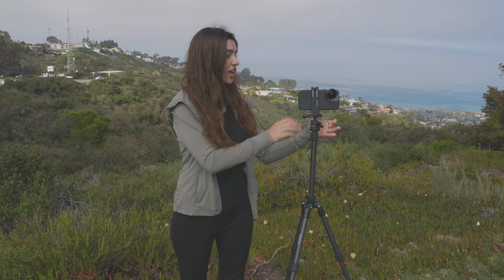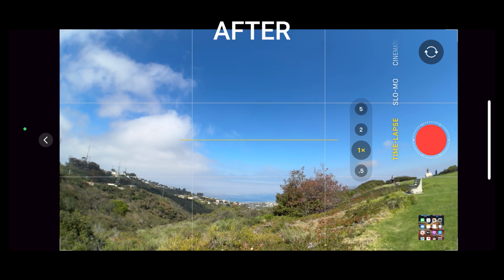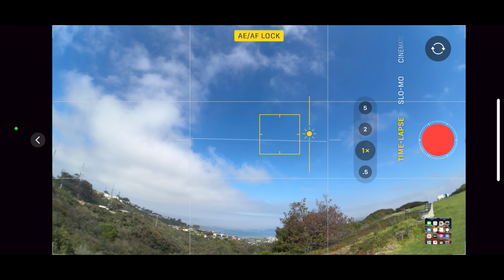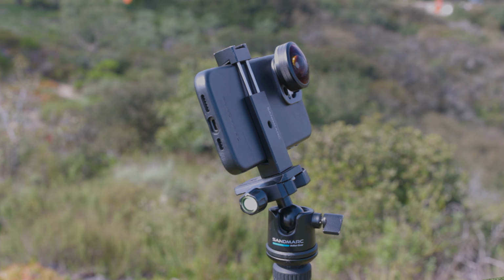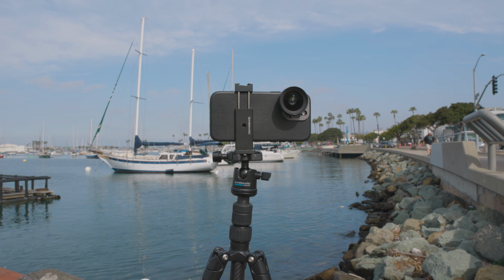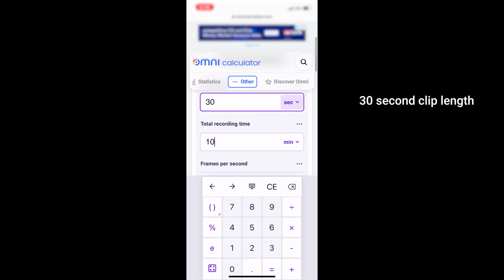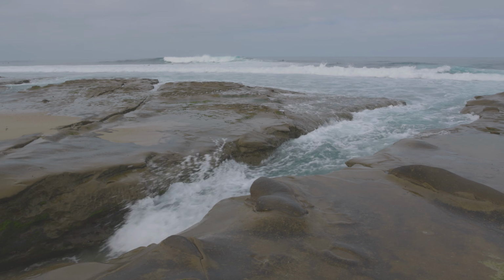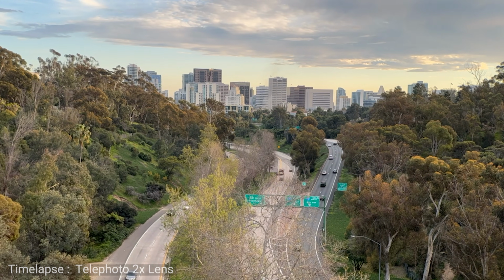How to Shoot a Time-lapse on iPhone?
Come follow along as we break down how to shoot a time-lapse on an iPhone. We go over what a time-lapse, what gear you might need, and how to adapt to different environments while shooting!

Intro : 0:00 - 0:57
Shooting a Time-lapse : 0:58 - 3:21
Frame Rate & Time Recording 3:22 - 4:03
Blackmagic Camera App : 4:04 - 5:20
Out in the Field : 5:21 - 7:28